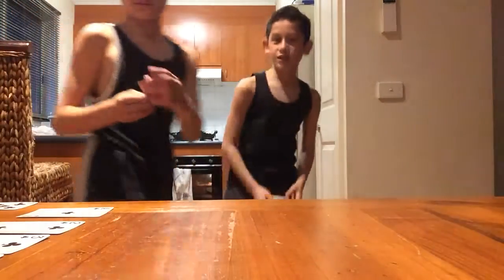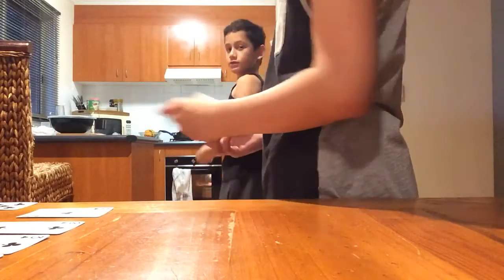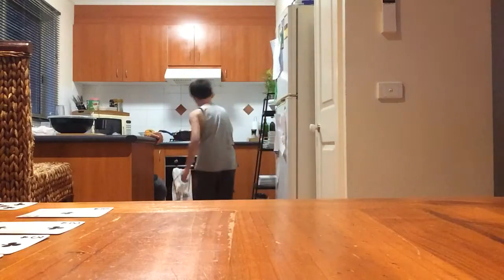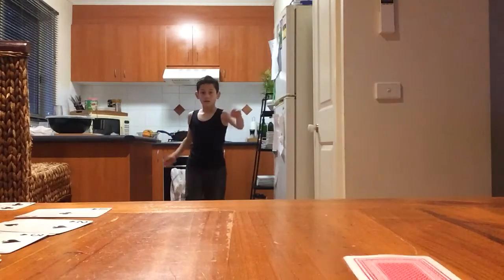How to throw cards